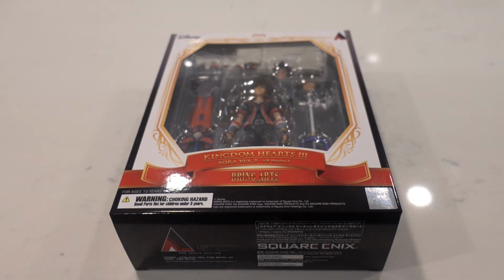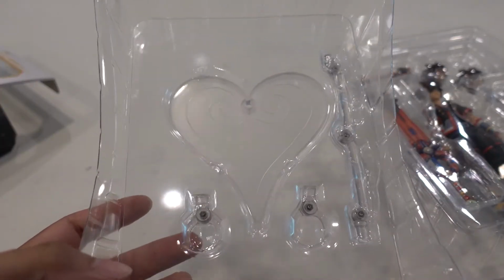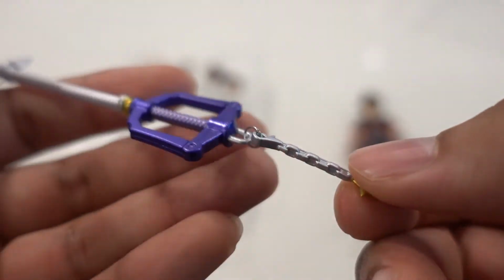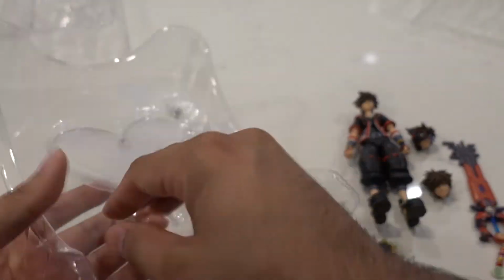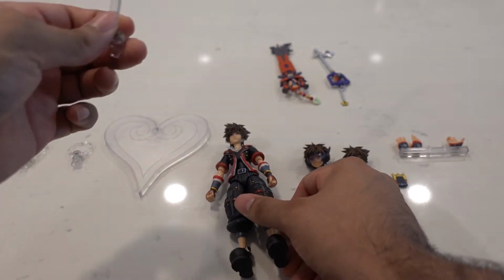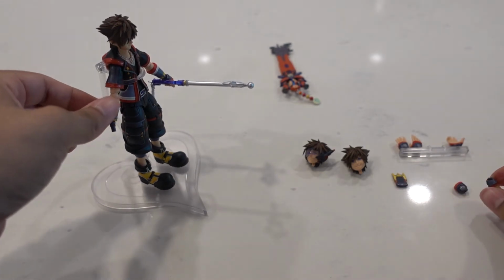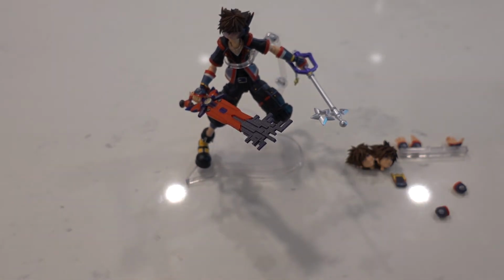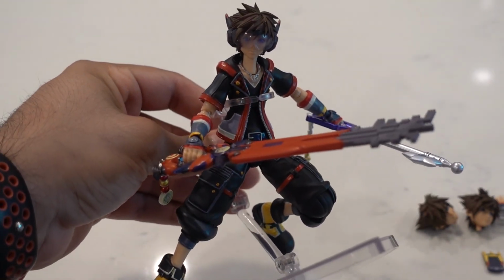Kingdom Hearts III Sora Bring Arts Figure Unboxing!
Join me as I unbox the  Sora figure from Bring Arts!